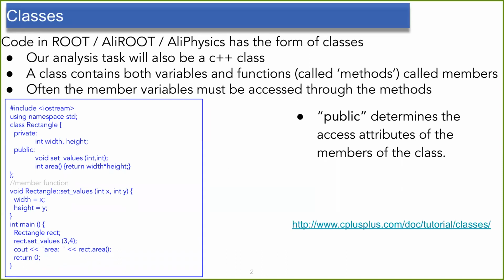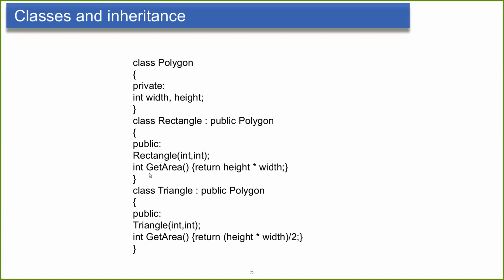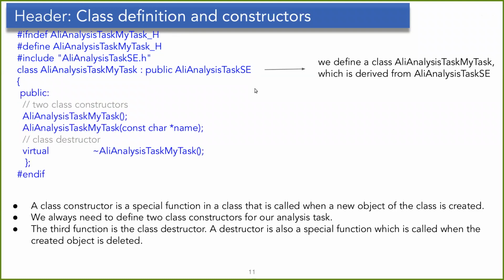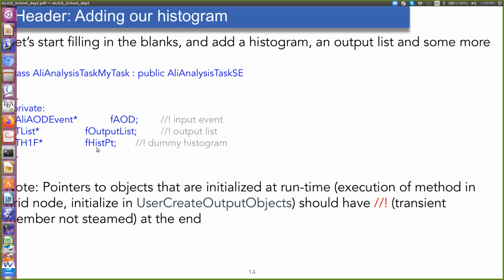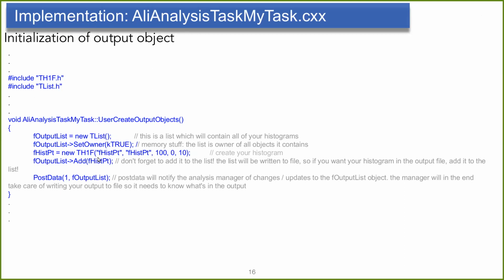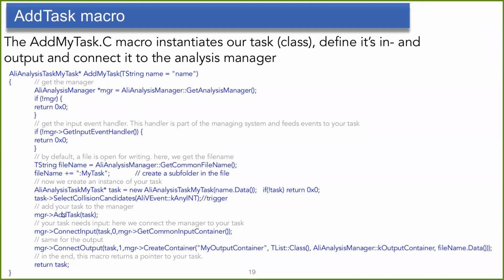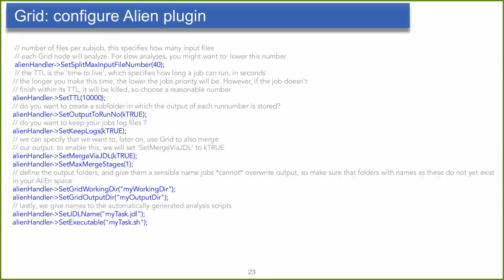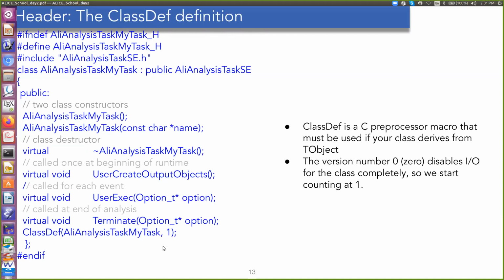ROOT and Analysis Framework Lecture II by Sourav Kundu | IV ALICE-India School on Quark-Gluon Plasma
In this second lecture, Sourav Kundu (CERN) moves from ROOT basics into building a complete ALICE analysis task in C++. The lecture covers:

- **C++ classes recap**: class definitions, inheritance, member functions, constructors and destructors
- **The ALICE analysis workflow**: how a steering macro, AddTask macro, analysis task, and output file fit together, and the role of UserCreateOutputObjects(), UserExec() and Terminate()
- **Writing an analysis task template**: creating the header file (class definition, inherited functions, ClassDef) and the implementation file (constructors/destructor, output-object initialization, the per-event loop, and Terminate)
- **The AddTask macro**: instantiating the task, connecting it to the analysis manager, and defining its input/output
- **Running your task**: the three options — locally, on the Grid (test or full mode), or via the LEGO train system
- **Grid analysis**: configuring the AliAnalysisAlien plugin (include paths, data directory, run numbers, job splitting, time-to-live), and running and merging Grid jobs